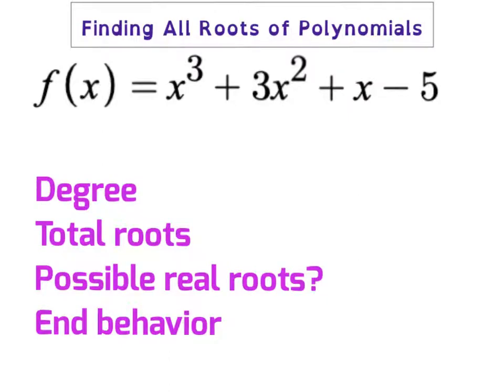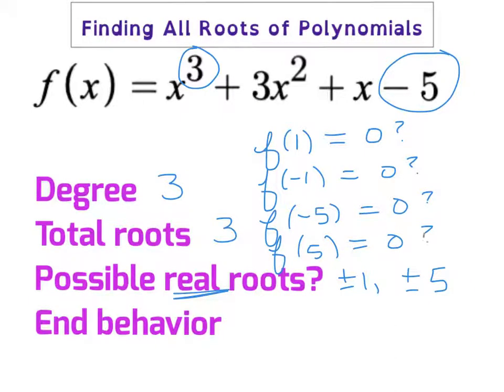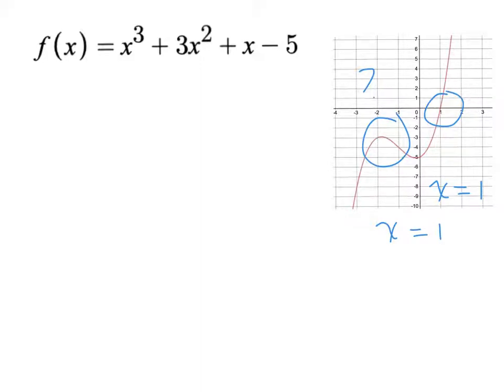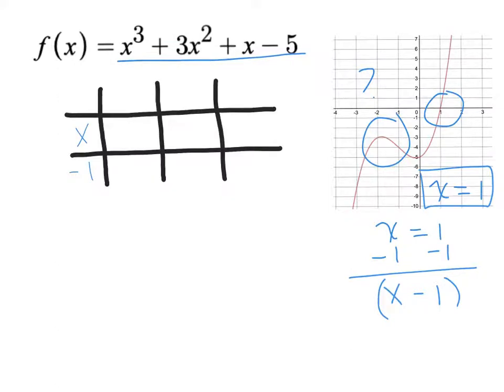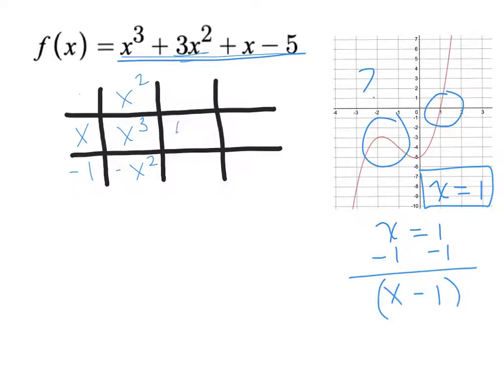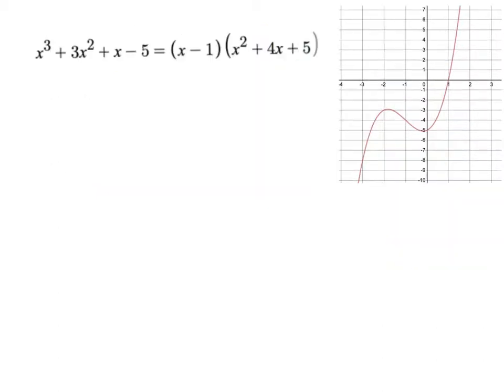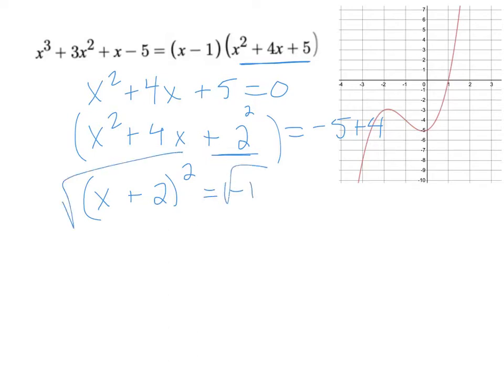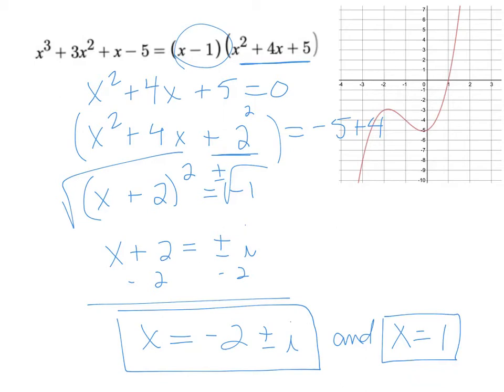Finding all roots of a polynomial